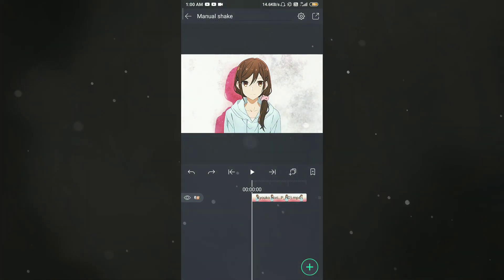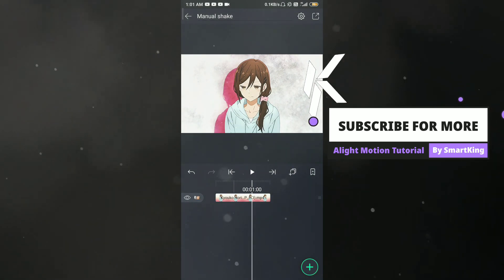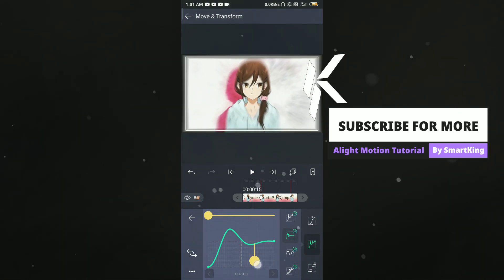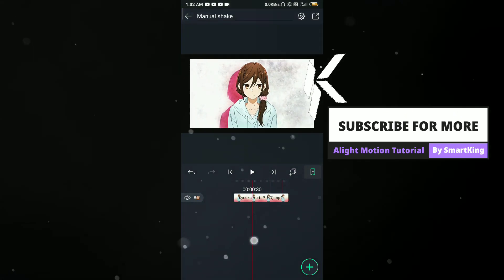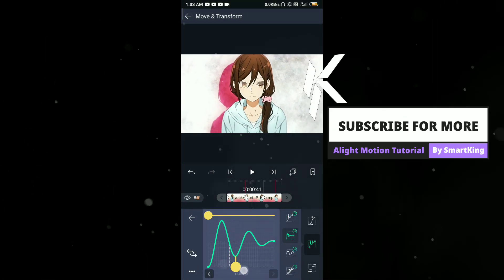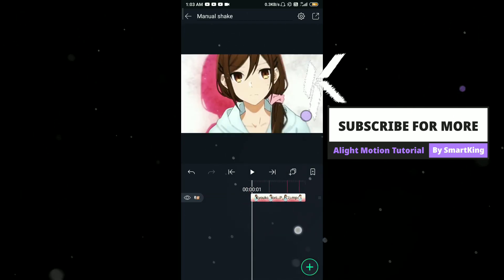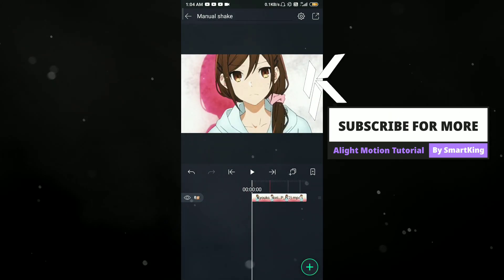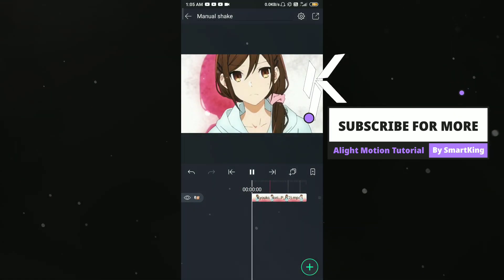how to do Manual shake on alight motion - alight motion tutorial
Manual shake - alight motion tutorial | explained with voice!! ✨

In this video I will show you my manual shake on alight motion .

effects used
•motion blur
•sharpen
•highlights and shadow

For Alight Motion beginners check these out!

program : alightmotion 3.6.1

⏩music
lakey inspired - blossom

And always Peace Out ❤
⏏smartking⏏

Topic covered
1) How to do manual shake on alight motion
2) Manual shake on alight motion
3) Easy manual shake on alight motion
4) Alight motion tutorial manual shake
5) Manual shake like ae on alight motion